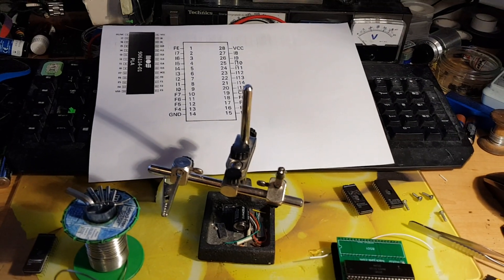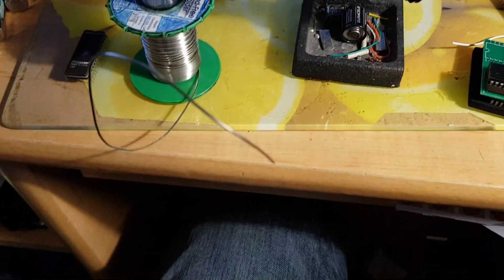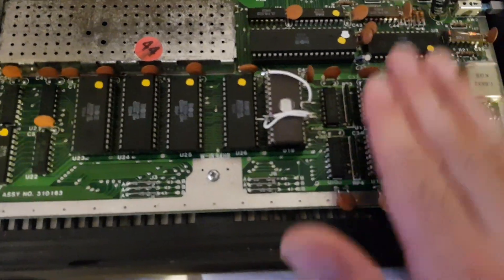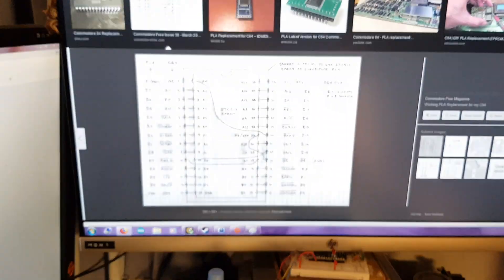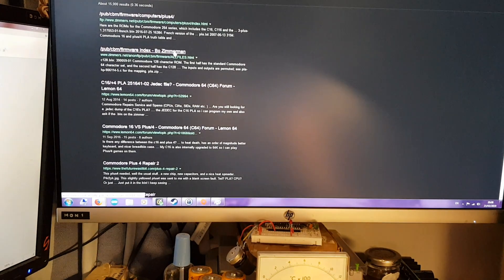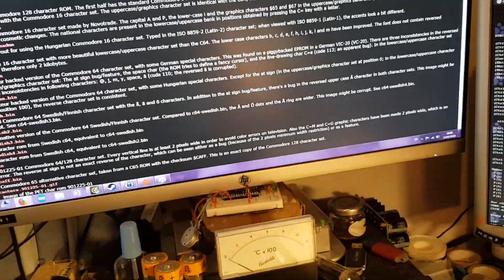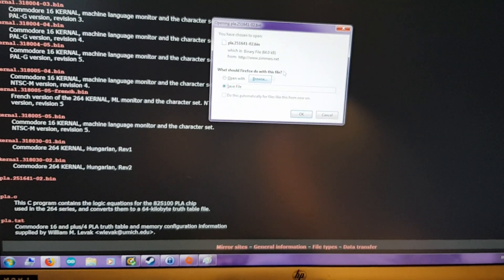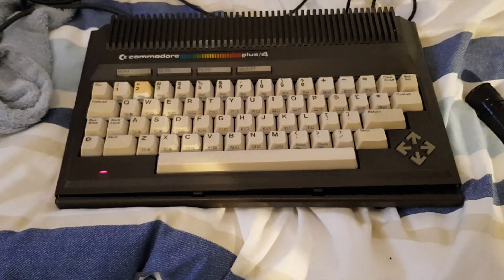Commodore Plus 4 EPROM PLA Replacement Restoration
As there is no info on doing this for the Commodore Plus 4/C16. I thought I would lob my hat in the ring.

The pinout is the same as the C64 adapter & the PLA file can be burned to a standard 27C512 EPROM

As the PLA EPROM replacements can be a bit flaky according to sources online, so I would recommend using a ST M27C512-15FI EPROM. The problem is to do with the timings so I would look for a 150ns chip. Works with basic testing, more advanced testing would require I actually have software.

This should also work with the C16 as it is esentaly a Plus 4 in a C64 case.